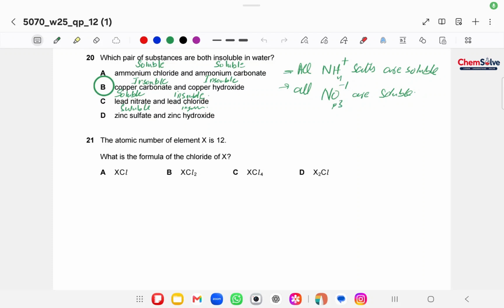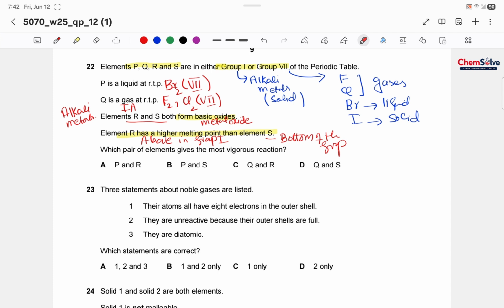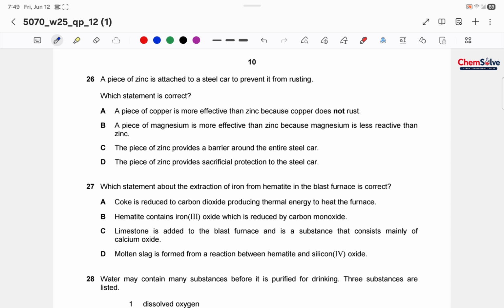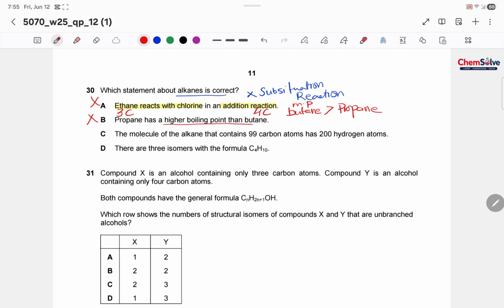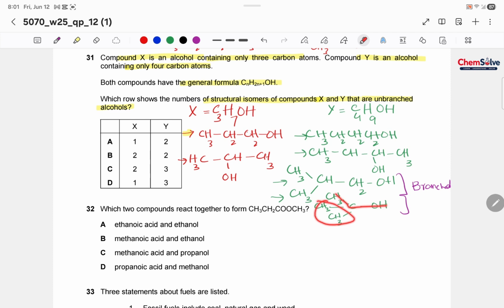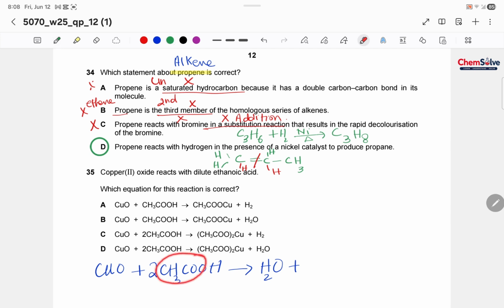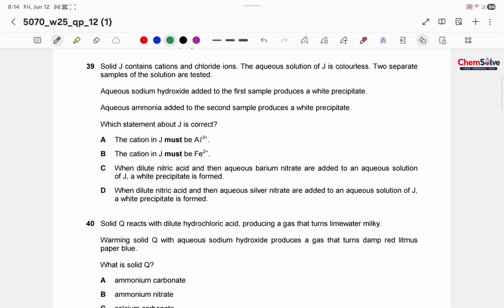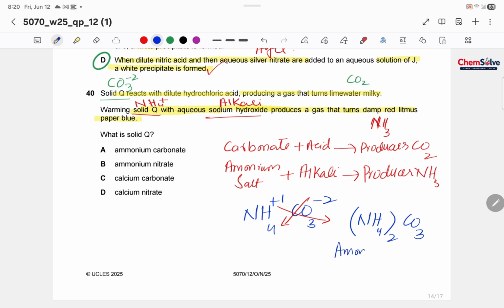O Level Chemistry 5070/12 Oct Nov 2025 Paper 12 MCQs Solved | Part 2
8 views Jun 10, 2026
🧪 5070/12 Oct/Nov 2025 Paper 12 MCQs | O Level Chemistry 5070 Solved | Part 2
Welcome to ChemSolve! In this video, we solve and explain Cambridge O Level Chemistry 5070/12 Oct/Nov 2025 Paper 12 MCQs (Part 2). Each question is discussed step by step with clear explanations to help students understand the concepts and improve their exam performance.
✅ MCQs Solved
✅ Exam-Focused Discussion
✅ Easy-to-Understand Explanations
✅ O Level Chemistry 5070 Preparation